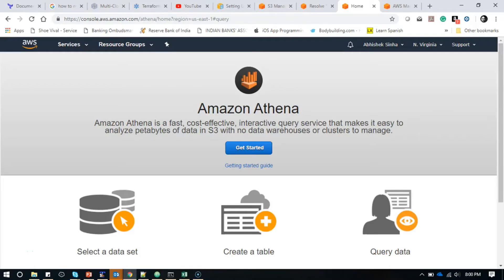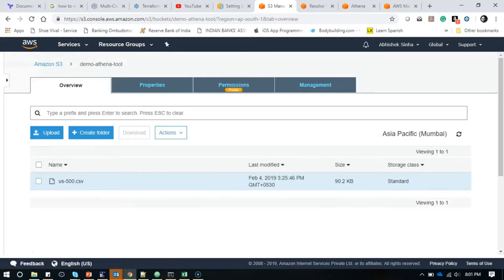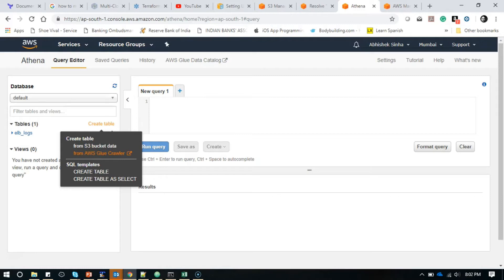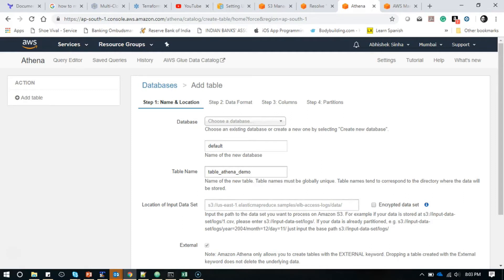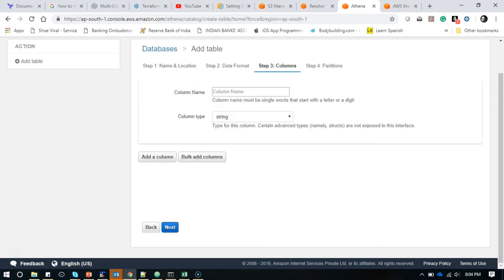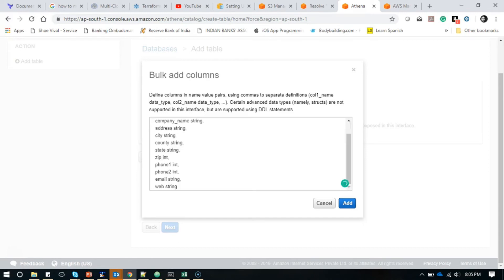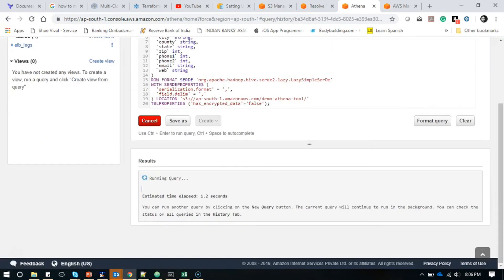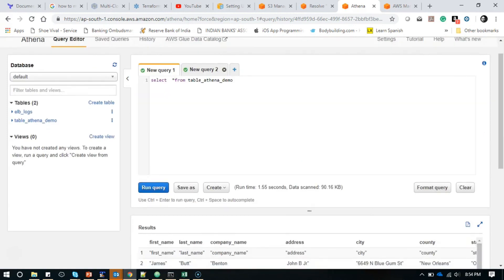AWS Athena Tutorial - How to Use Amazon Athena in AWS?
This AWS Athena Data Lake Tutorial shows how you can reduce your query processing time and cost by partitioning your data in S3 and using AWS Athena to leverage the partition feature.

# Learn AWS Athena with a demo.
# Learn AWS Glue.
# Different attributes of AWS S3 bucket.
# Specifying VPC & IAM role for Athena Data Lake.
# AWS Glue Deep Dive.
# Checking Athena logs.
# Understanding AWS Glue pricing.

S3 stands for Simple Storage Service, an online storage service that allows you to store unlimited files in the cloud.

► Why would I use S3 instead of a regular host?
Regular shared hosting providers charge you a fixed amount every month. That's regardless of the amount of files you store or the amount of visitors you get. Most cheaper webhosting companies also don't cope well with high traffic websites. Suddenly got featured on Reddit or Hacker News? A regular hosting provider might suspend your account for all the traffic! With S3 you only pay for what you use and it's highly scalable.

To give you an example of cost: when my blog receiver 1000 visitors per month I was paying just 6 cents to host it!